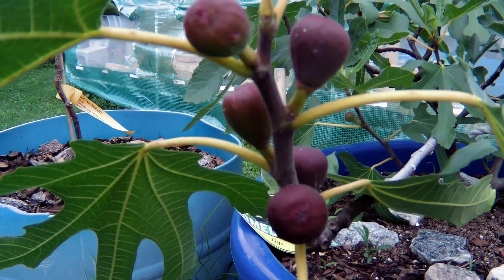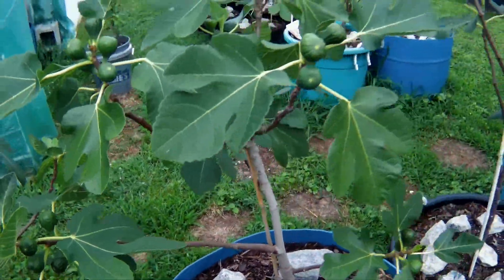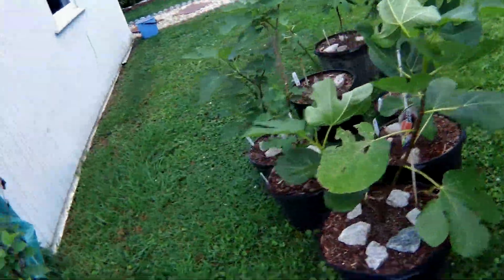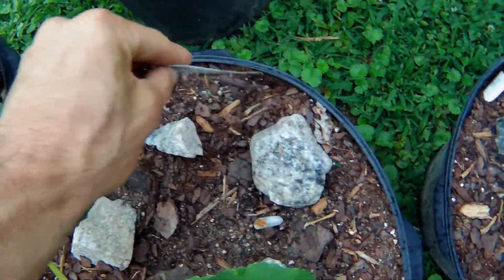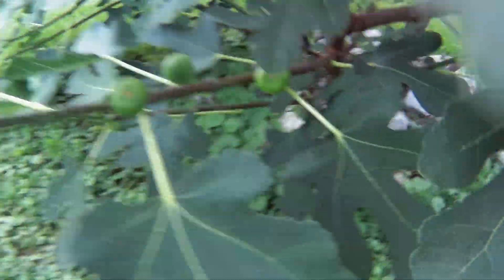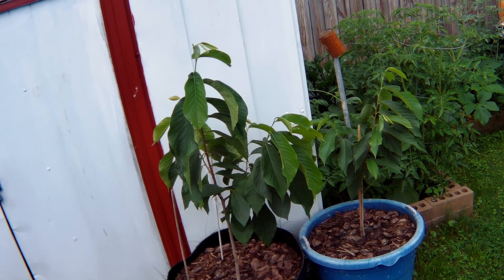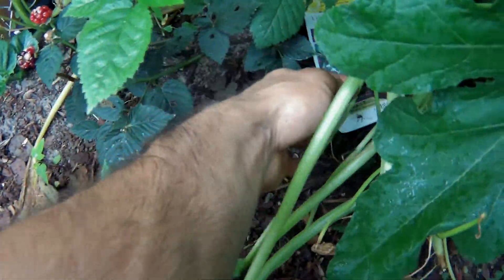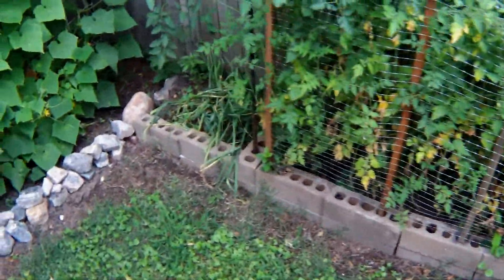GARDEN TOUR 6/19/19